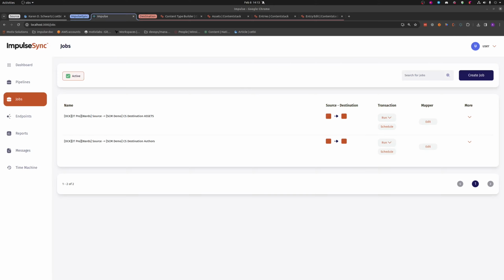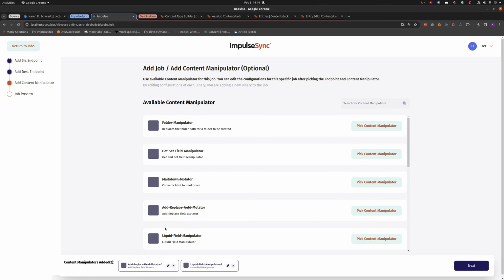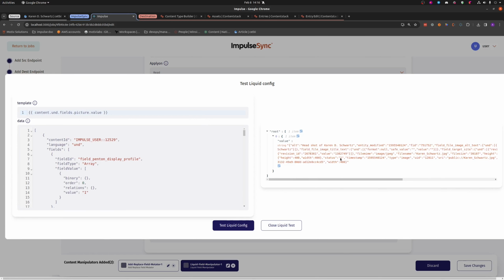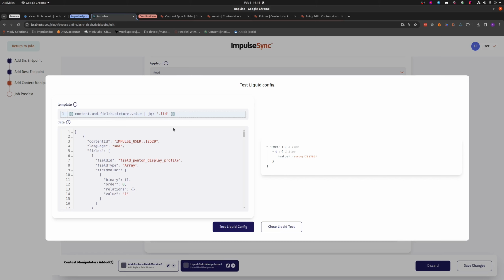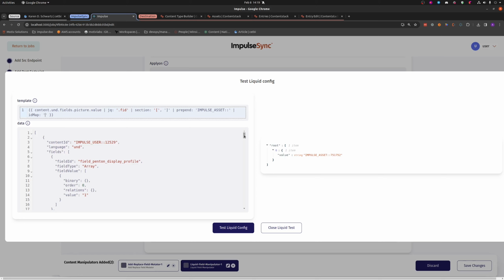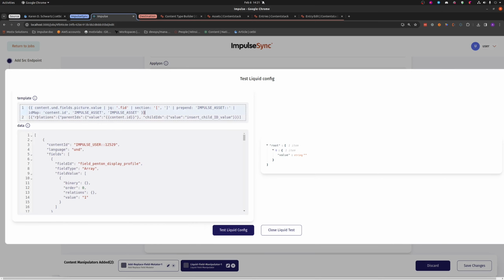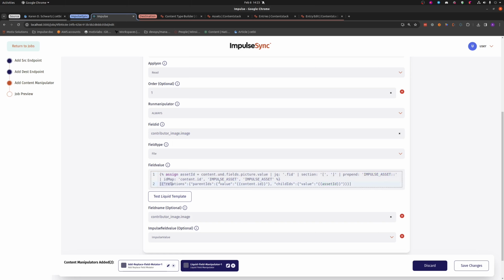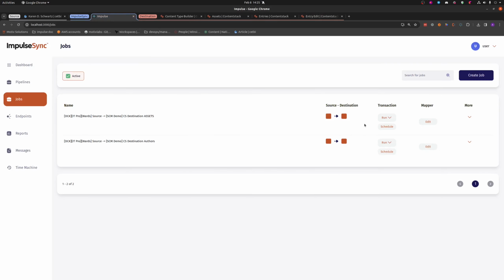JSON object to reference